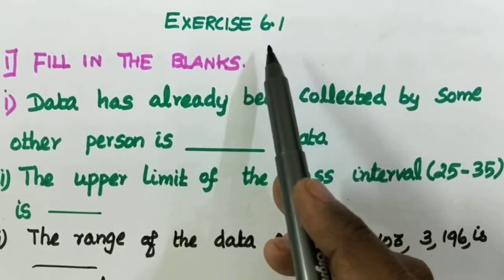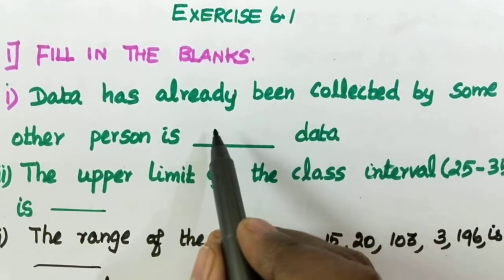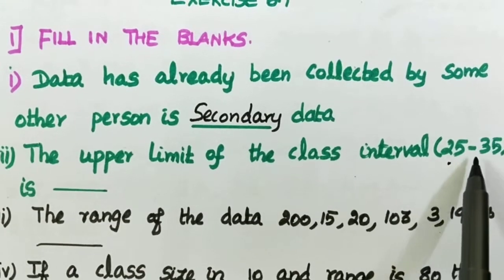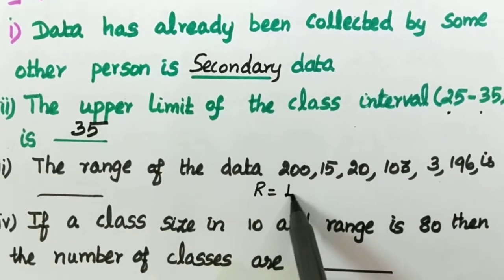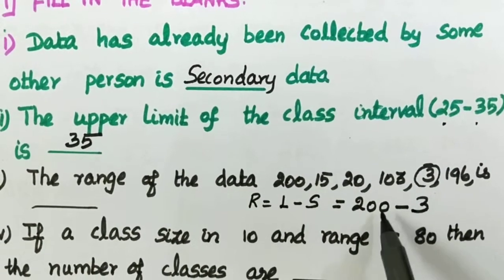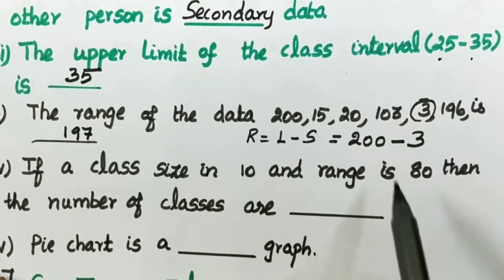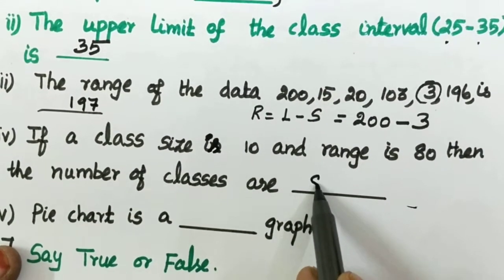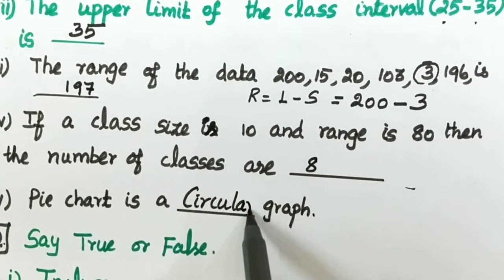8th maths statistics exercise 6.1 sum no 1 state board revised syllabus fill in the blanks